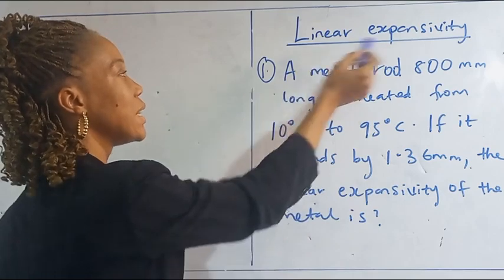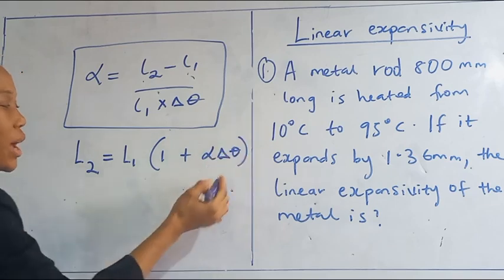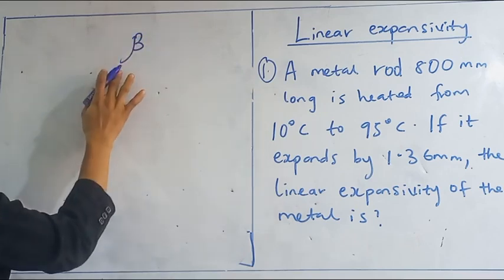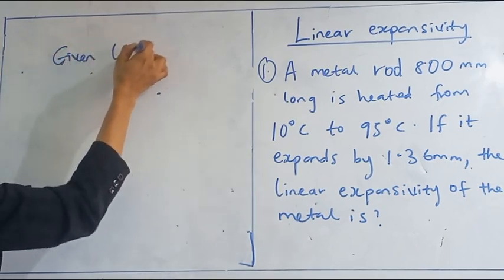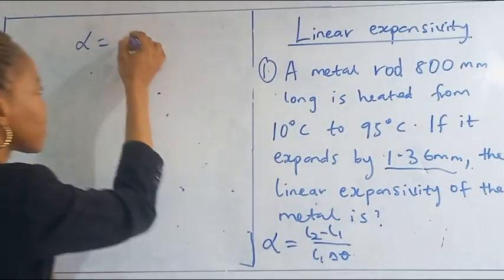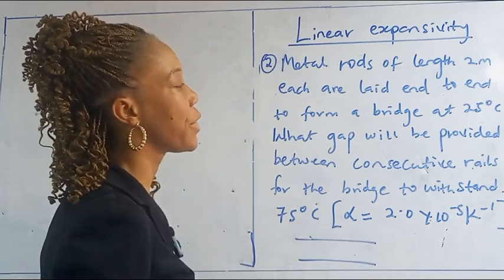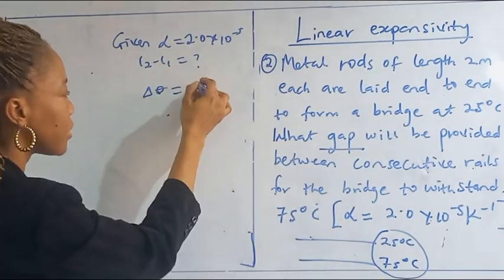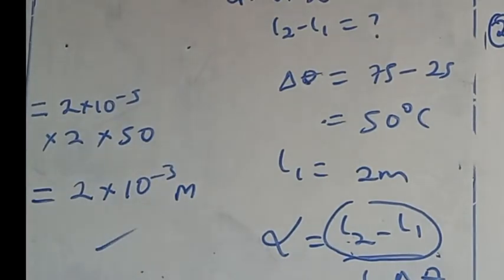JAMB 2025 Physics/ master most repeated topics/thermal expansion ( A must watch)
This video is the solution to JAMB physics past questions on linear expansivity to prepare JAMBITES for JAMB 2025.